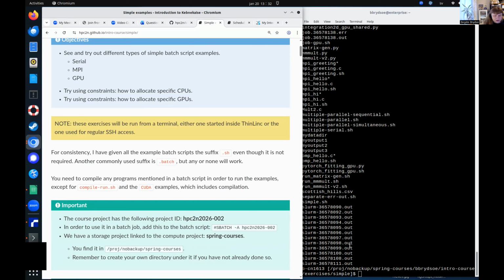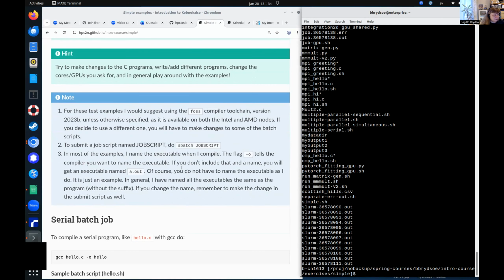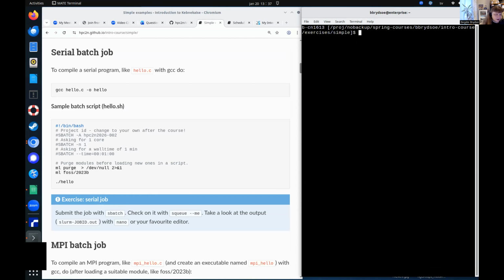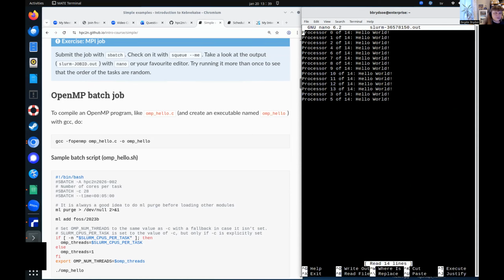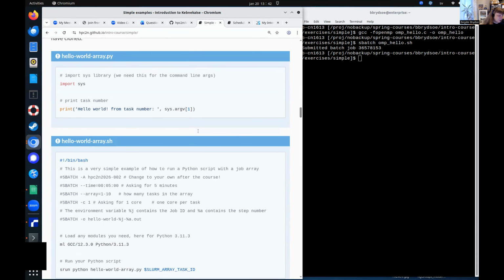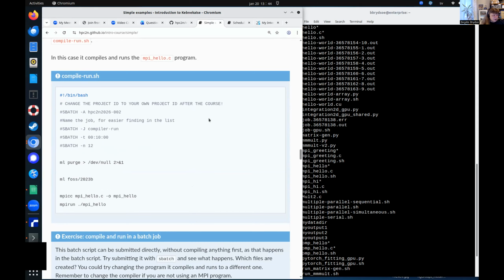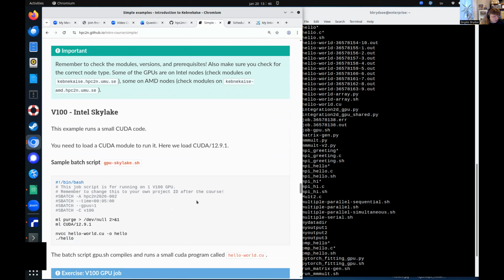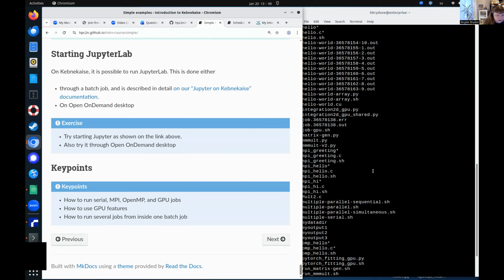Lecture 8: Simple examples of using the batch system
Eighth lecture of the "Introduction to Kebnekaise" course which was given on 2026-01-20 by HPC2N.

This presentation goes through some simple examples of using the batch system, writing batch scripts, and submitting them with sbatch.